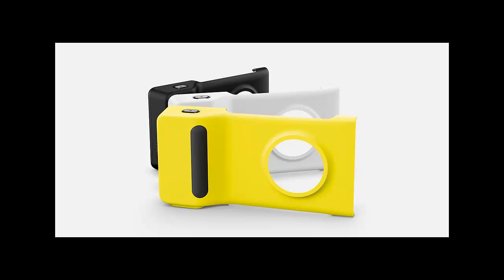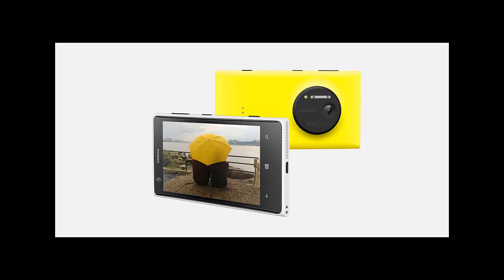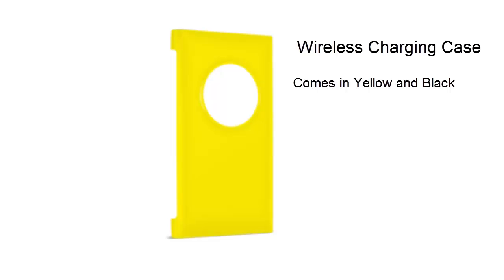Device Rundown - Nokia Lumia 1020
The Nokia Lumia 1020 had many rumor and chants before it was even announced. Now, as of July 11, 2013, Nokia finally announced the Lumia 1020. A full smartphone running Windows Phone 8 and boasting a whooping 41 MP camera on board. The sensor being similar to its older brother, the Nokia 808 Pureview which ran Symbian.

Video time-lapse props goes to Nokia and can be found here: http:--y2u.be-CIDJEuE018U